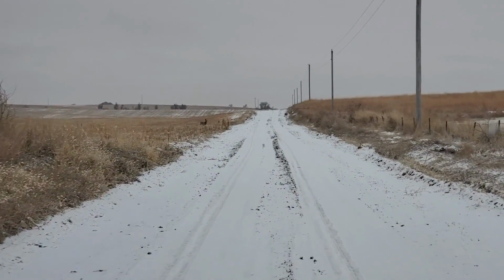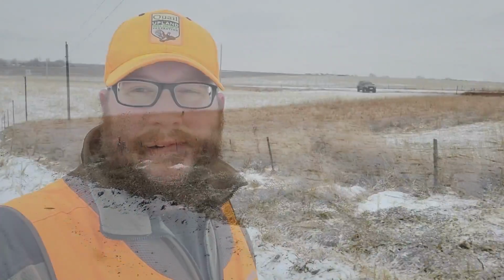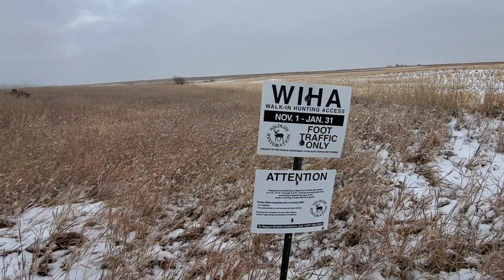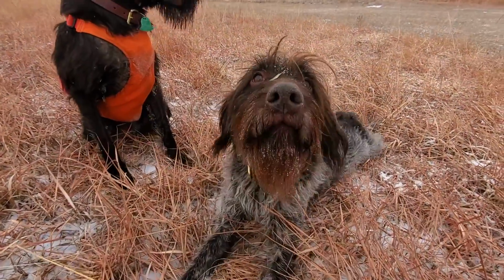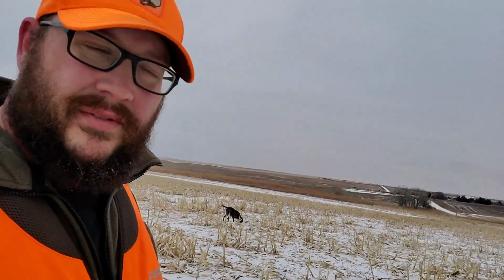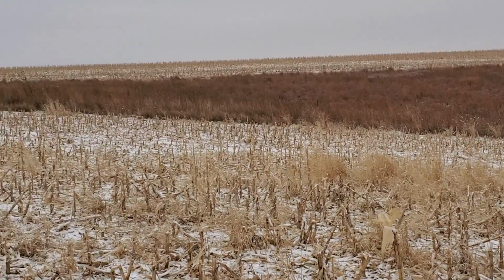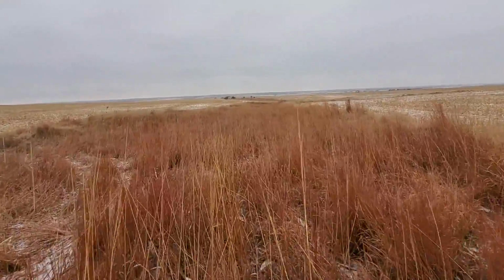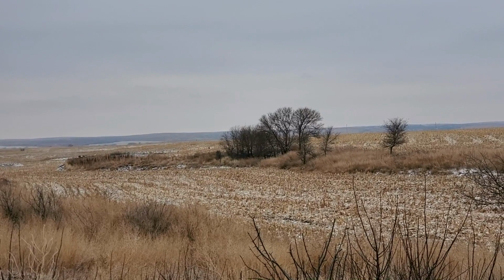Finding Success on Kansas WIHA -- How to pick the right fields for pheasant and quail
It's not a complicated equation, but choosing the right fields for Kansas Walk-In Hunting Access will lead to more success for both dogs and hunters.